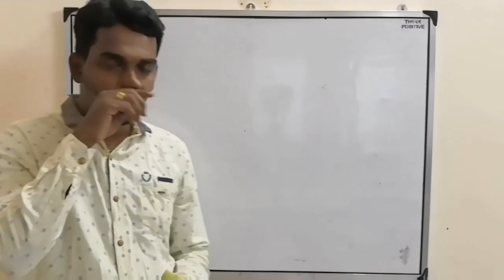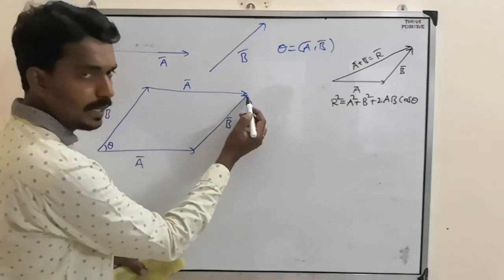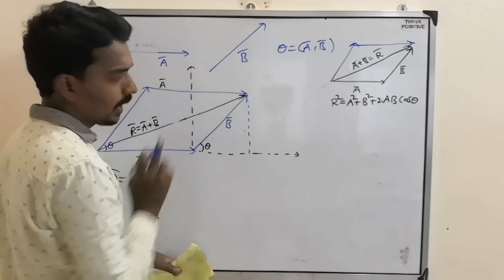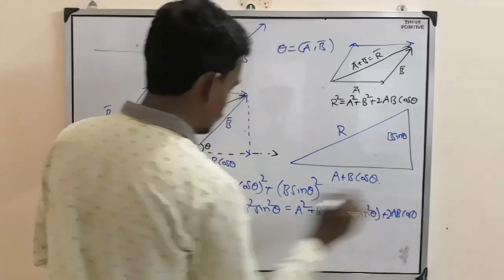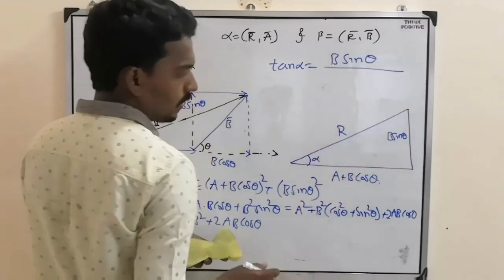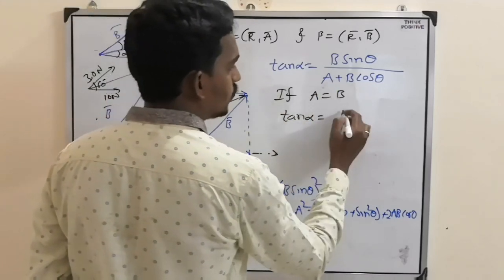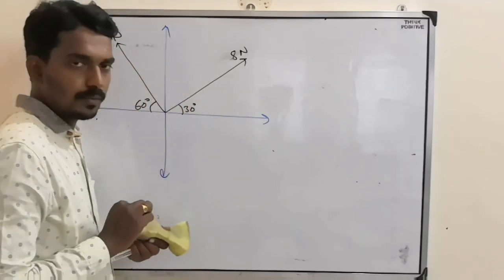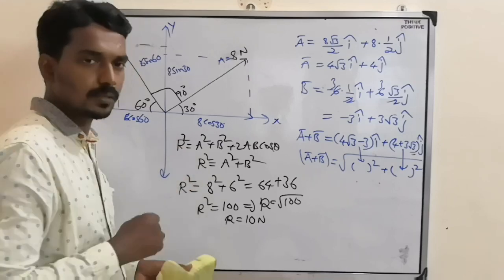Lecture - 27-Basic mathematics